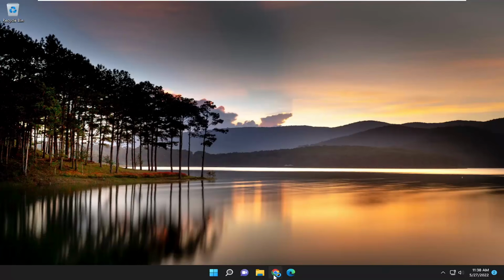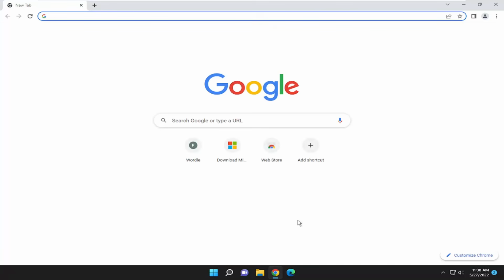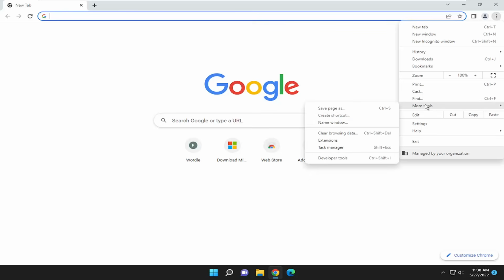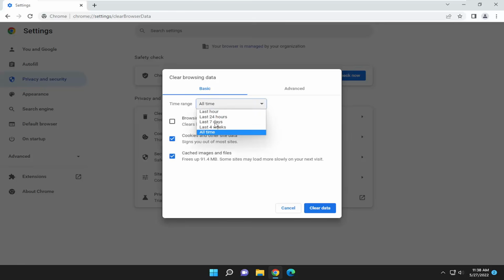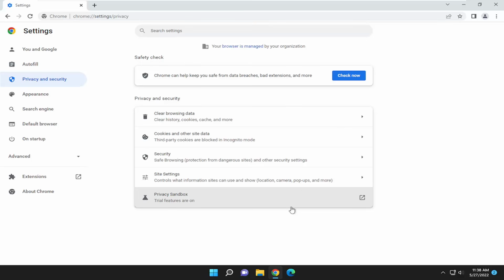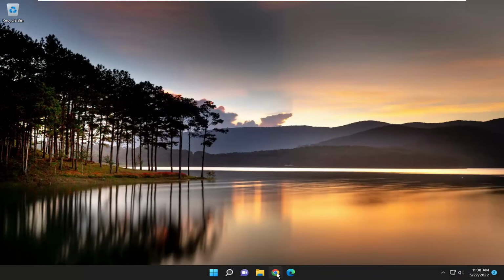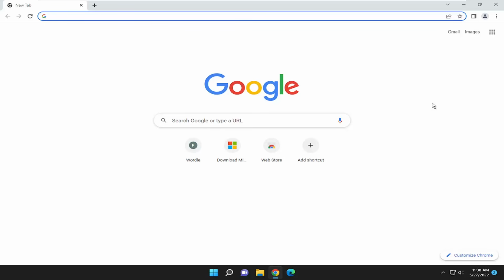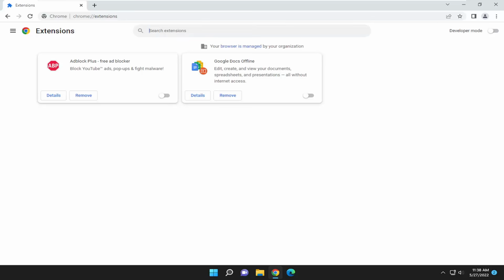How To Fix Twitch 2000 Network Error [Tutorial]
Twitch has slowly found its niche with live-streaming and On-demand Video, where it accumulates dozens of millions of daily viewers. However, it seems like many users get the Twitch error 2000 when trying to run their favorite streams.

Beyond that, Twitch. tv is a reliable service. However, errors are quite uncommon, and occasional issues can occur. Our presented error code says something like this:

There was a network error. Please try again (error #2000).

In comparison to some other errors, this was a widespread issue and affected a good chunk of users.

Issues addressed in this tutorial:
twitch 2000 network
twitch 2000 network error
twitch 2000 network error on chrome
network error 2000 twitch fix
twitch network error 2000 only on one stream
twitch app network error 2000
twitch app error 2000
twitch 2000 network buffering